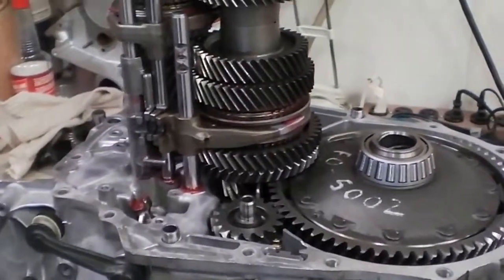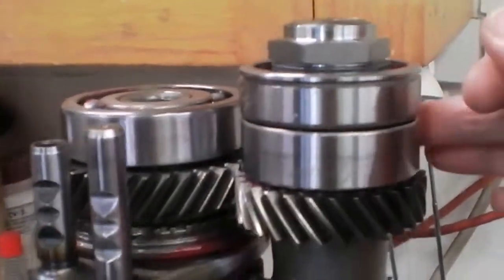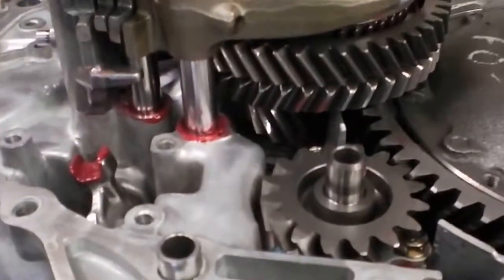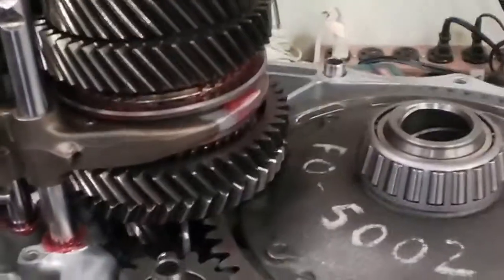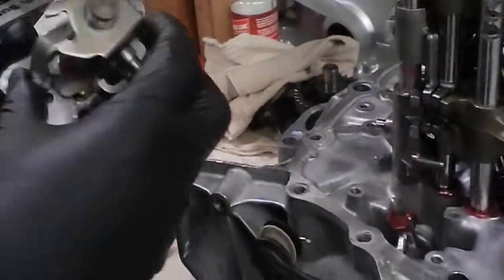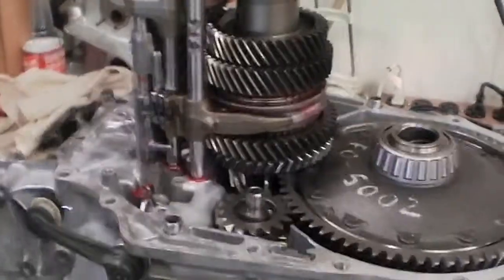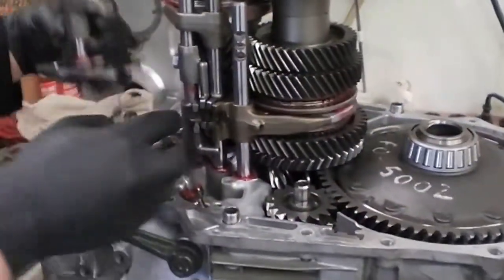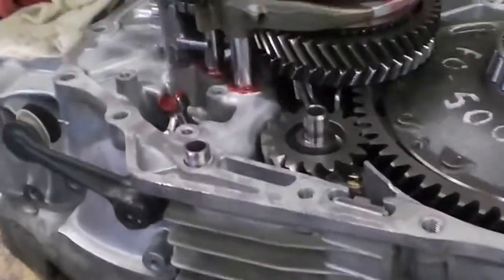Acura NSX 6 Speed Transmission Rebuild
2004 3.2L NSX 6spd internals. Autobahn Wichita, KS